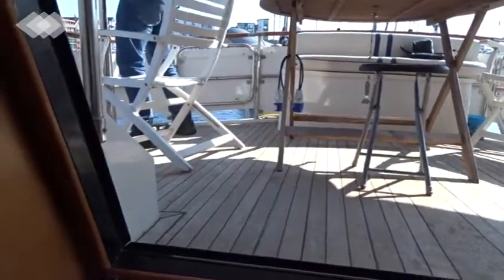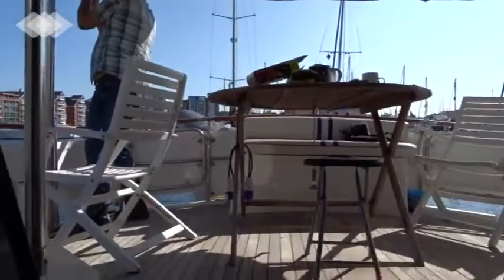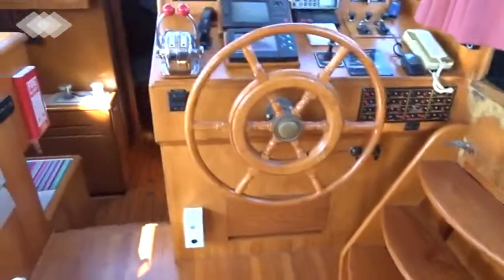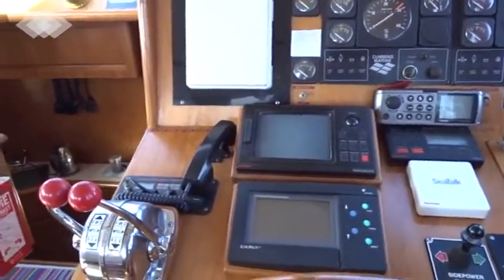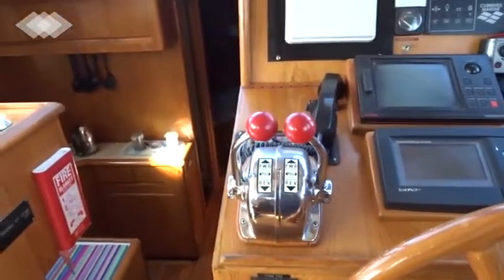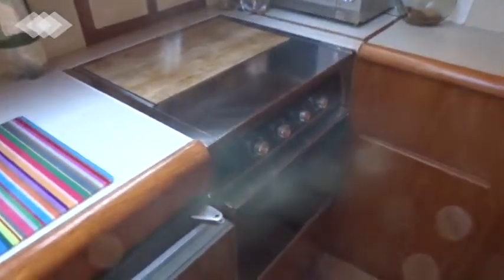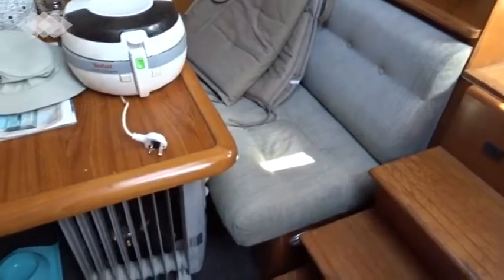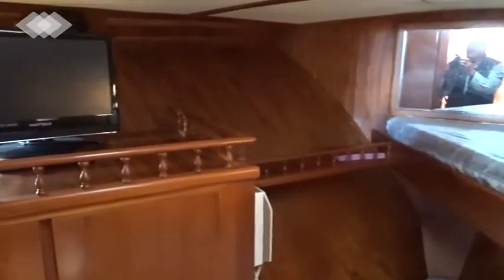President 37 Sundeck - Boatshed - Boat Ref#275126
President 37 Sundeck for sale with Boatshed Suffolk Photos and video taken by Boatshed Suffolk